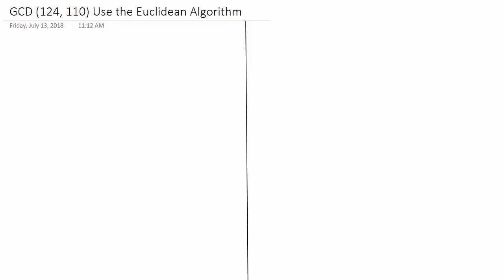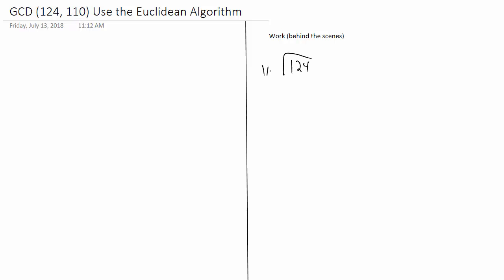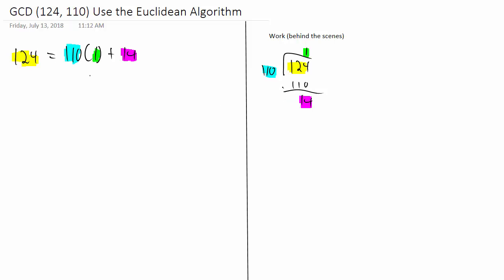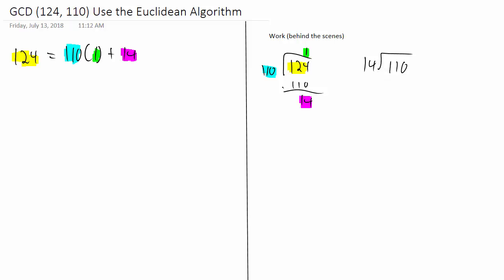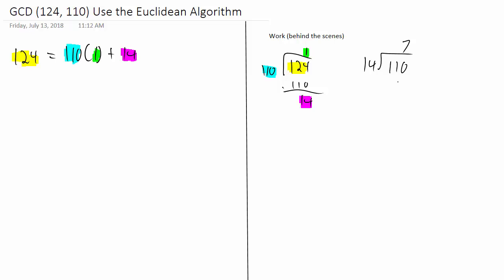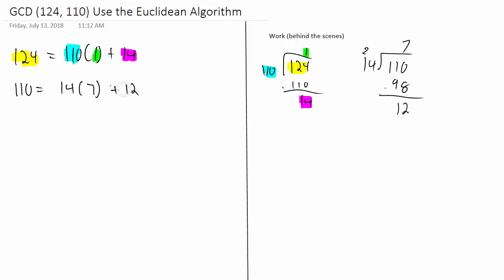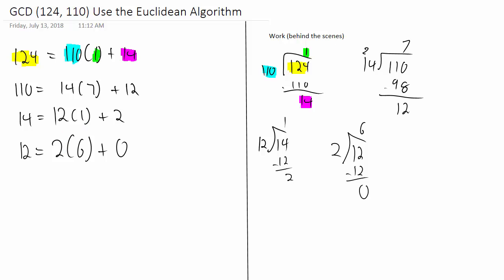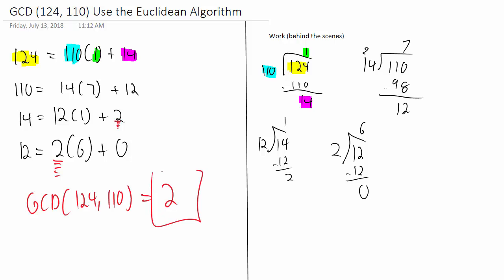Euclidean Algorithm to find GCD (124, 110)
1) Always divide "big" by "small"
2) Write your "big" as a linear combination of the "small (a.k.a. divisor)" * (quotient) + remainder
3) then divide the previous divisor by the new remainder and repeat
4) repeat until you get a remainder of zero
5) the final divisor you used to get a remainder of zero is the GCD